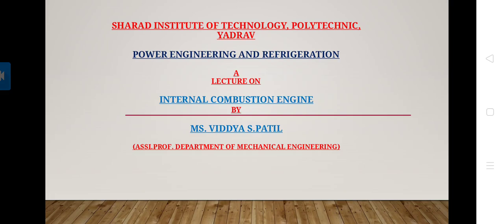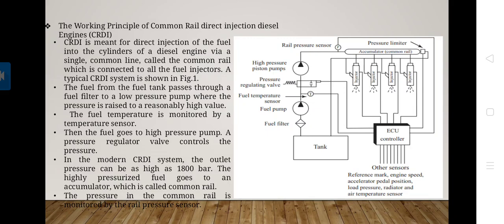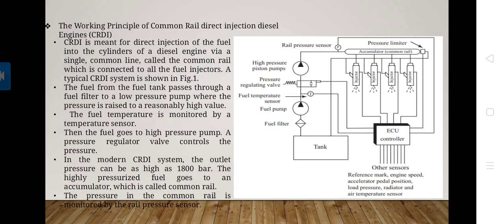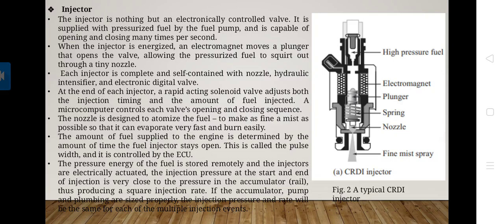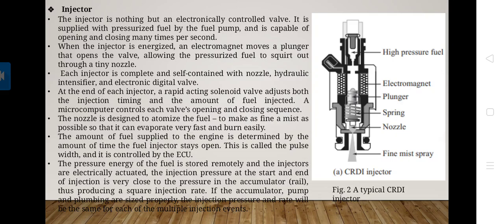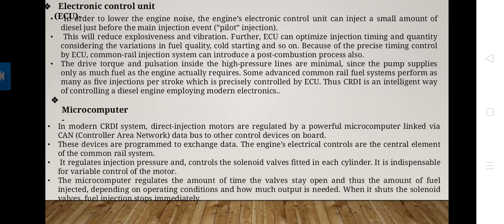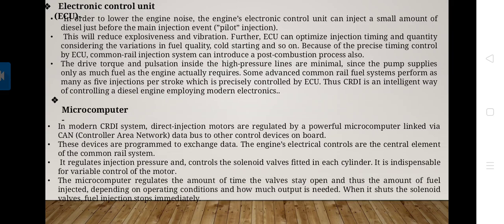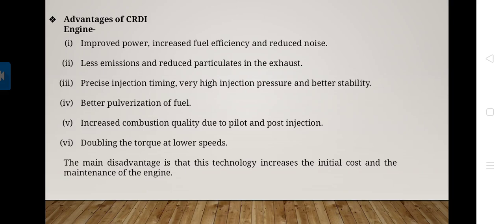PER Unit 1 Internal combustion engine Part 7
CRDI Engine
By Ms.Viddya S.Patil